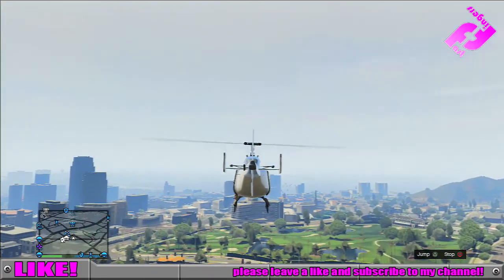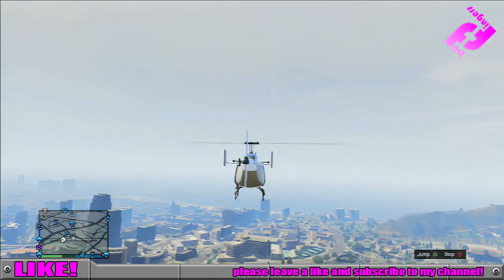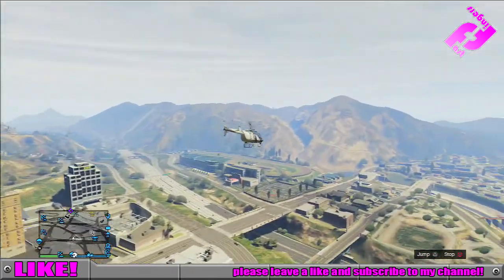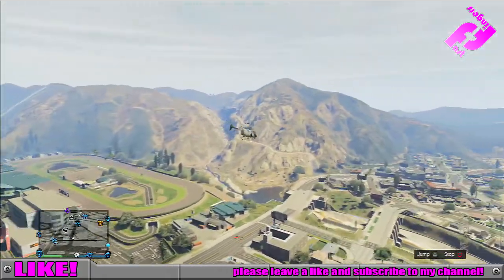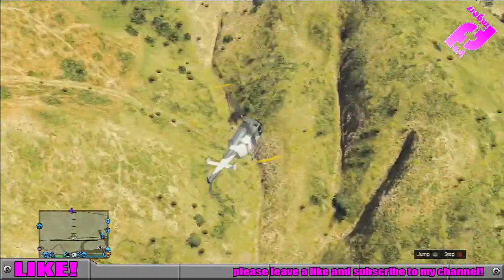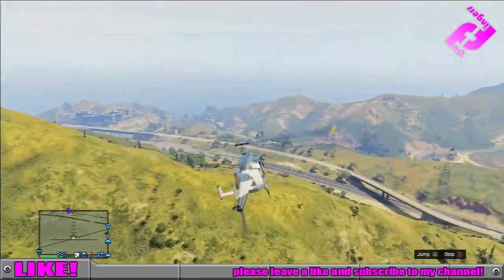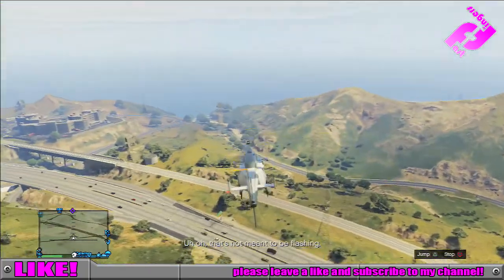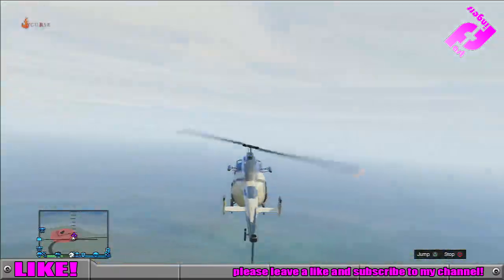GTA 5: 1.11 patch - CLEAN KARIN REBEL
GTA 5 Online - Clean Rebel.

Go to the place on the map shown in the video, After 3pm in the day. Kill all the dudes in the gang attack then the Rebel should spawn. If not go up the road then back down.